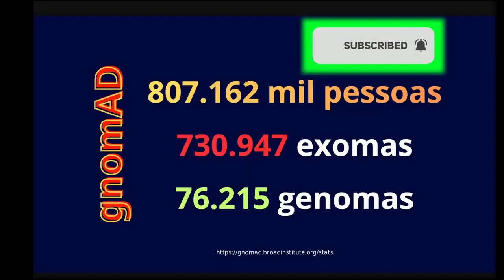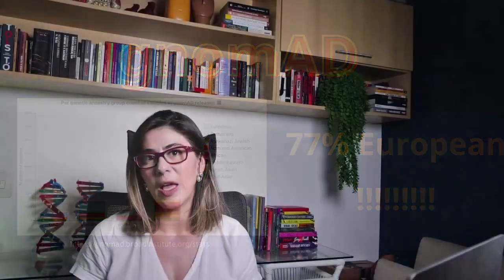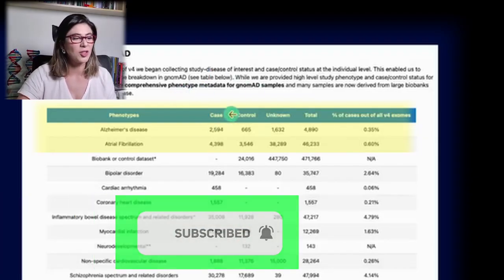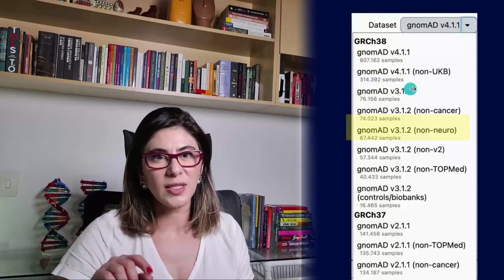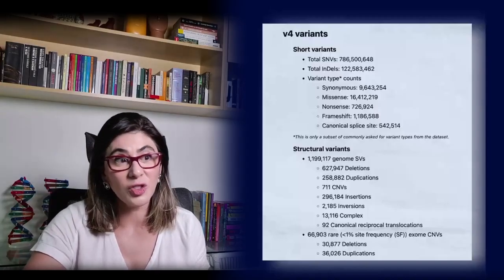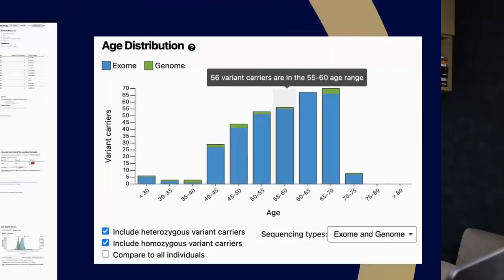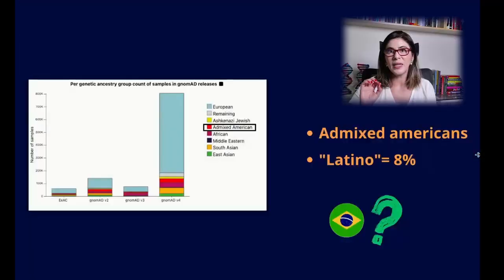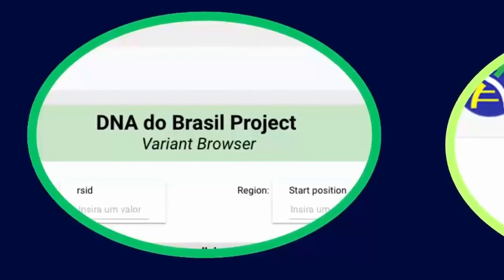PM2 Criteria (ACMG) - part 2: Who is the General Population?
In this video, I explain what "general population" actually means in the context of the PM2 criterion — and why the absence or rarity of a variant in population databases needs to be interpreted with caution.
Topics covered include the use of gnomAD and its population subgroups, the European bias of reference databases, the inclusion of individuals who are not necessarily healthy, and the importance of considering age, ancestry, and population representativeness — especially in the Brazilian context.
I'm a medical geneticist (MD, MSc) specializing in genetic variant classification. This channel is designed for clinicians, genetic counselors, and health professionals who work with genomic reports and want to apply classification criteria correctly and confidently.